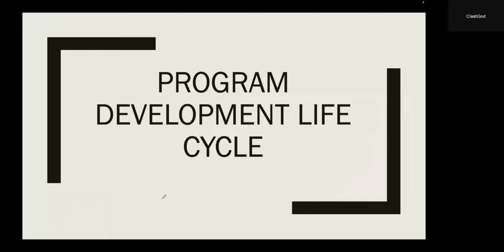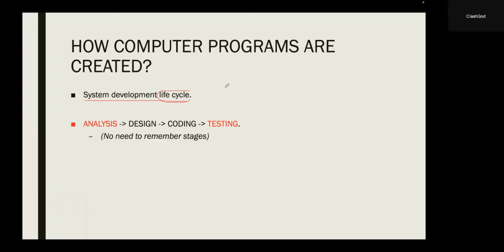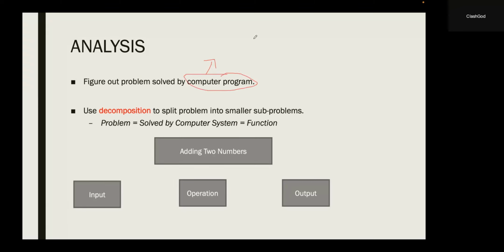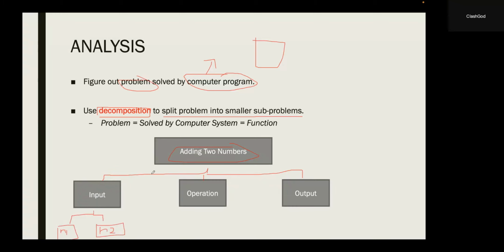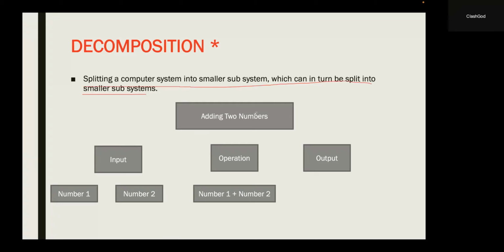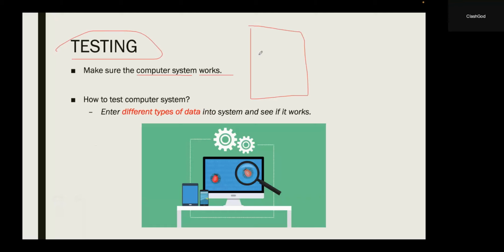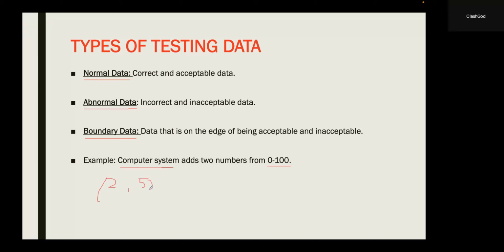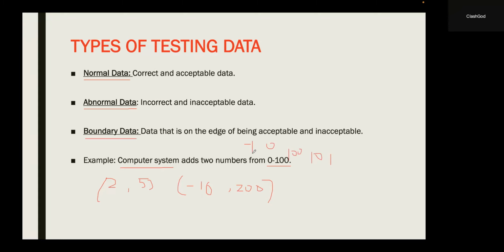Decomposition, Testing Data, SLDC | IGCSE computer science 0478